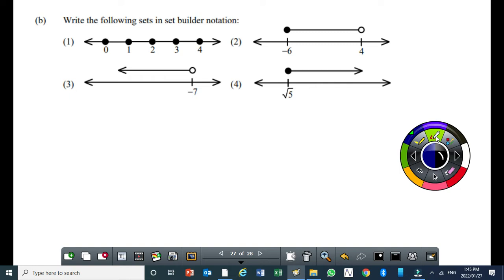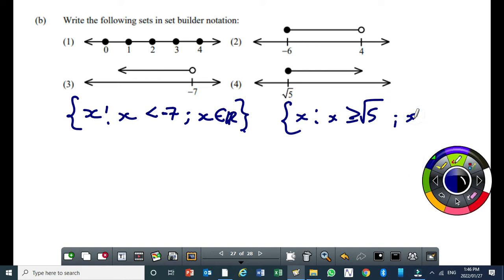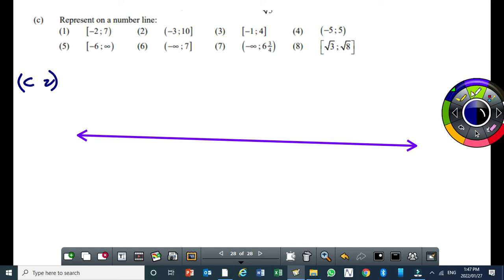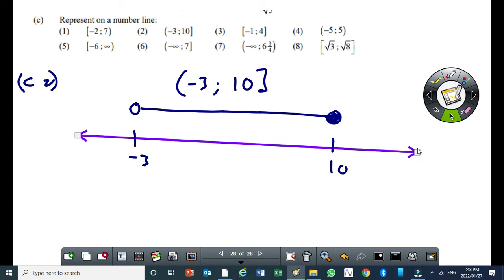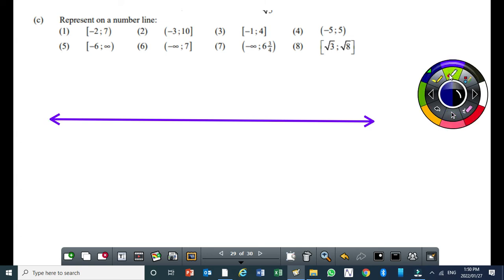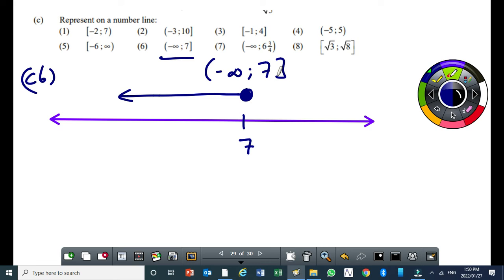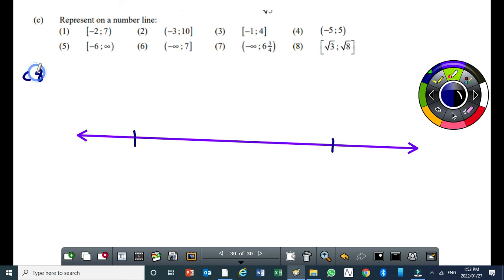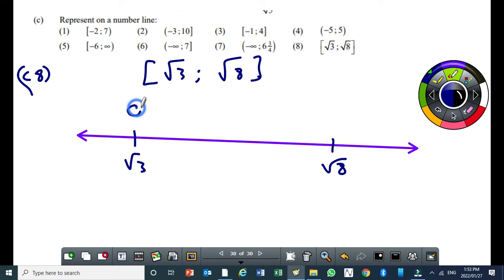Set builder notation and interval notation Part 2